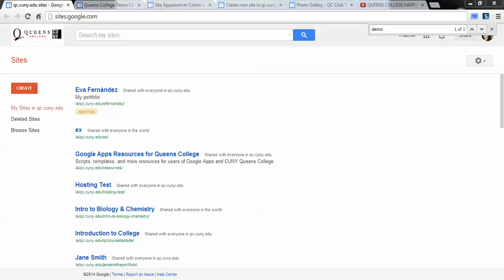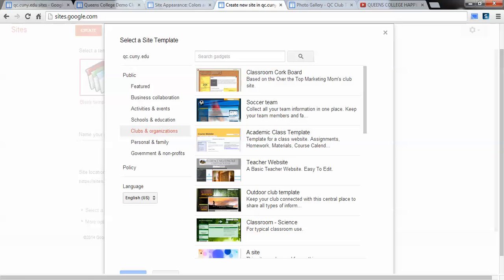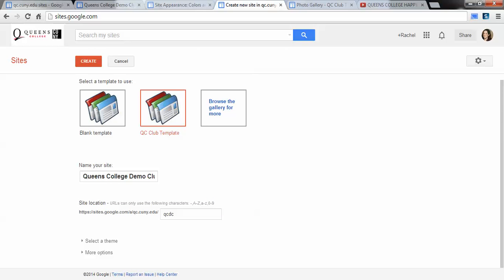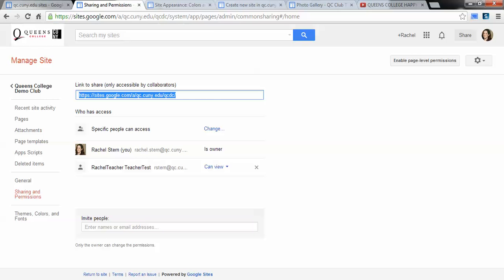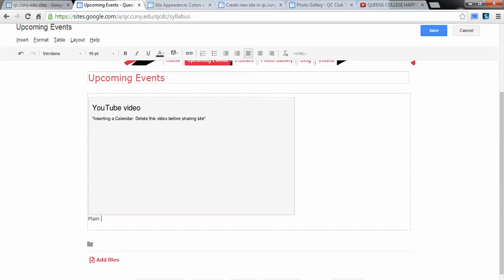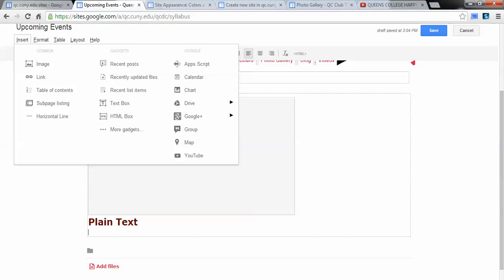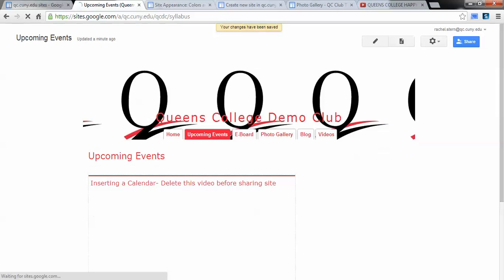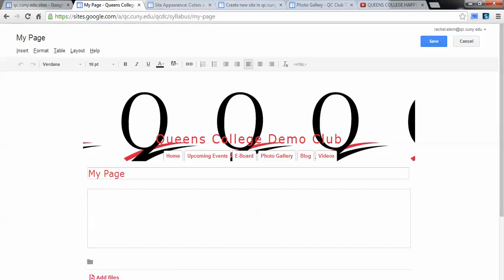Queens College Clubs Google Sites Intro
Getting started with your Qportfolio for your club